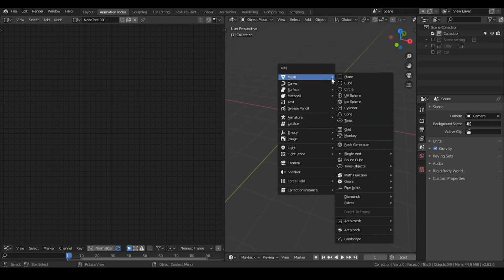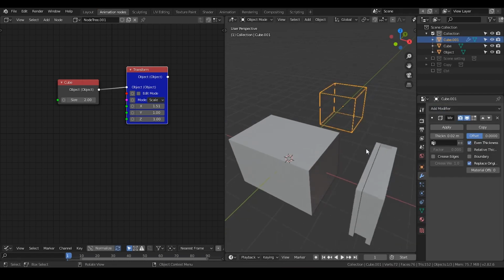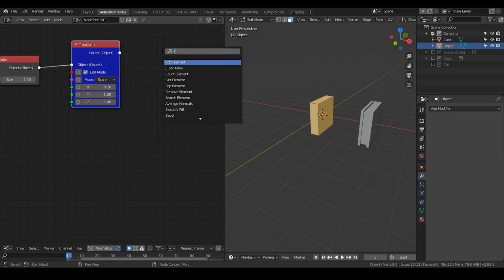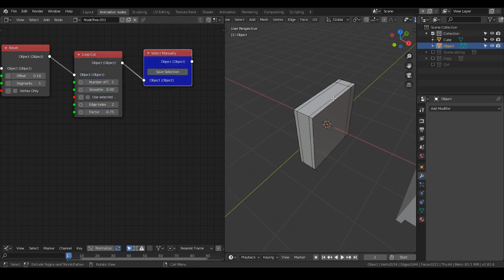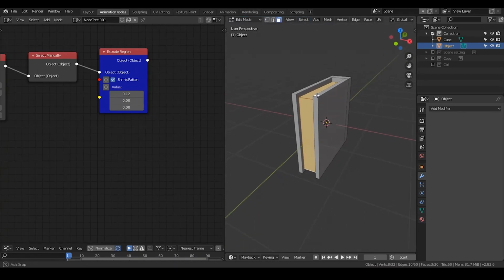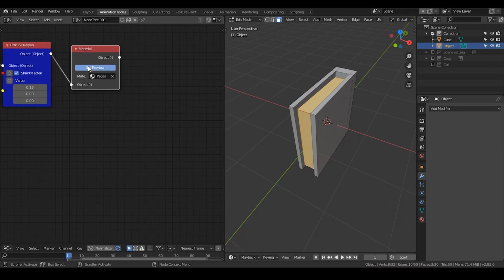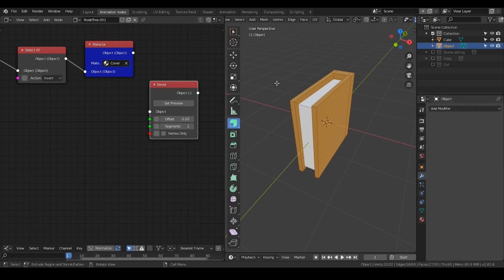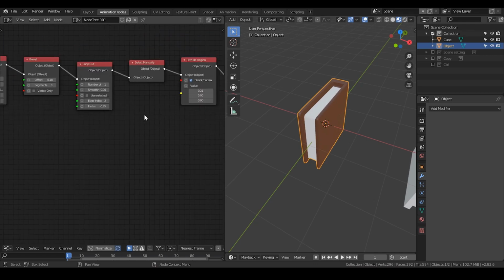[Tut] Procedural book modeling - Sorcar node add-on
If you understand the basic concept, obviously you can make the modeling more complex while keeping the proceduralness